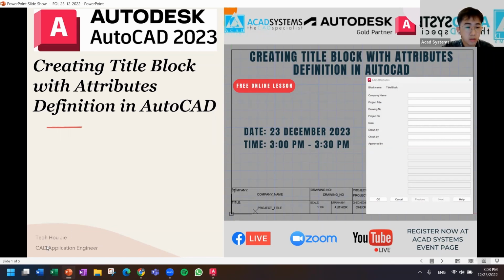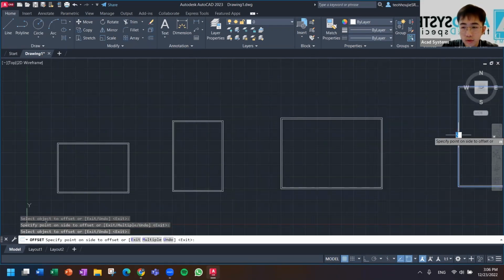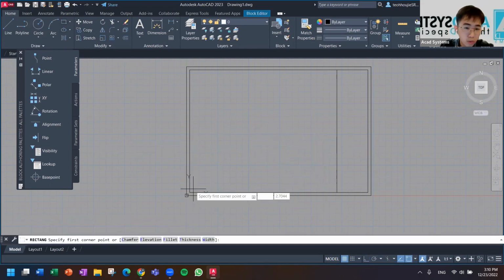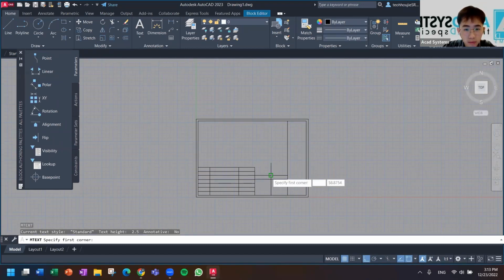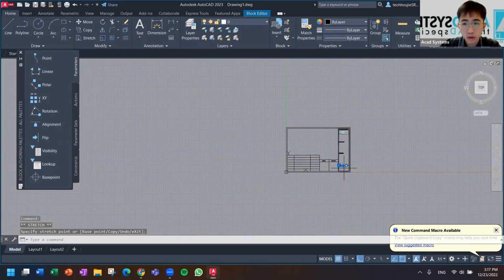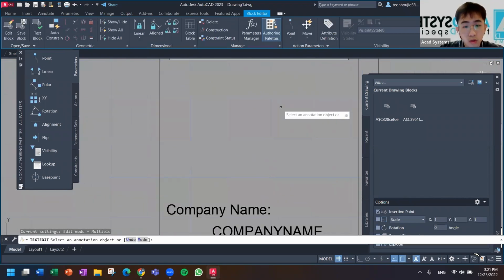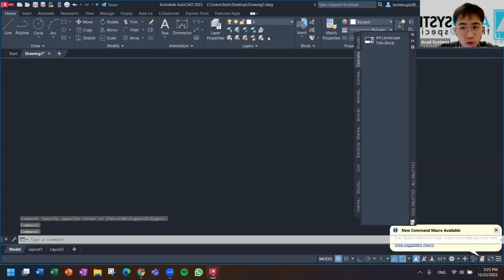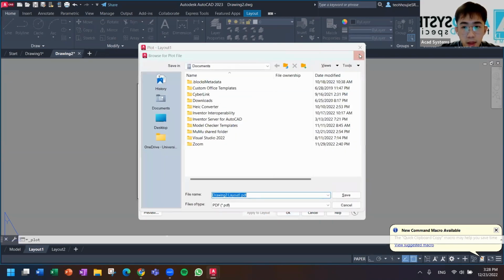Creating Title Block with Attributes Definition in AutoCAD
Who Should Attend: Architects, structural engineers, MEP engineers, builders, fabricators, computational designers, owners, BIM modelers, Plumbing engineers, BIM designers & drafters, and AutoCAD users to speed up their productivity when setting up title block templates.

An attribute is a label or tag that attaches data to a block. Examples of data that might be contained in an attribute are part numbers, prices, comments, and owners’ names. Attribute information extracted from a drawing can be used in a spreadsheet or database to produce a parts list or a bill of materials. You can associate more than one attribute with a block, provided that each attribute has a different tag.

In this free online lesson, you will learn how to create a title block with attributes definition in AutoCAD.